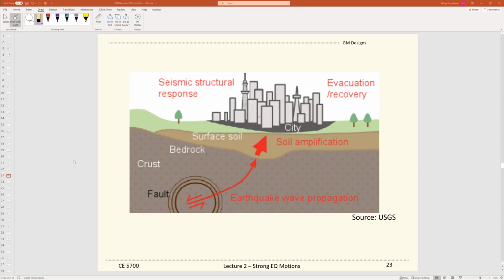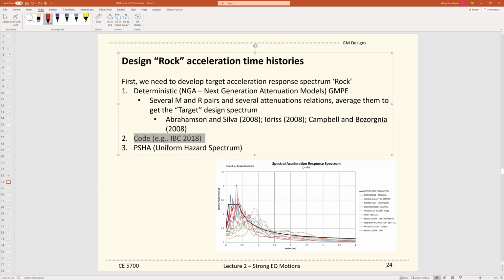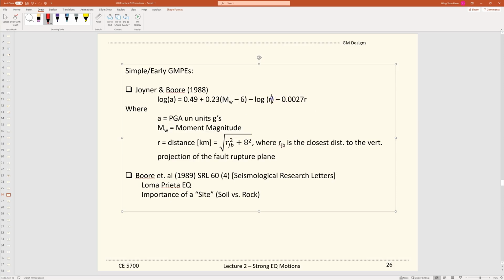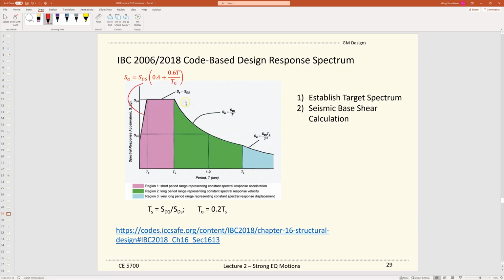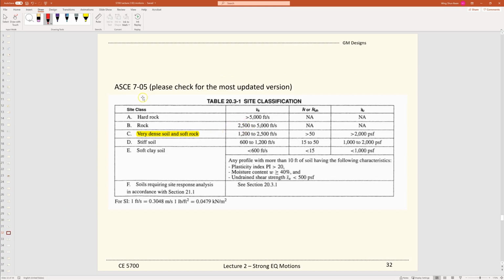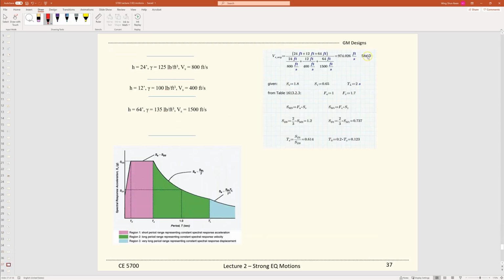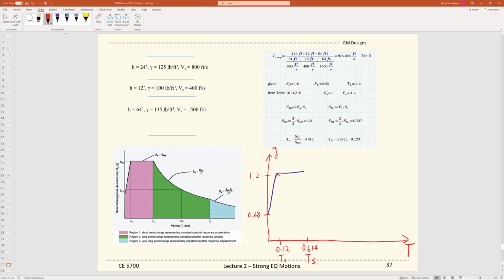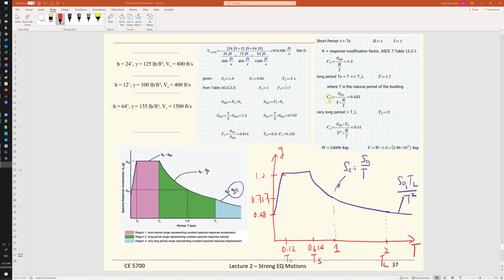CE 5700 - Design Response Spectrum (Geotechnical Earthquake Engineering)